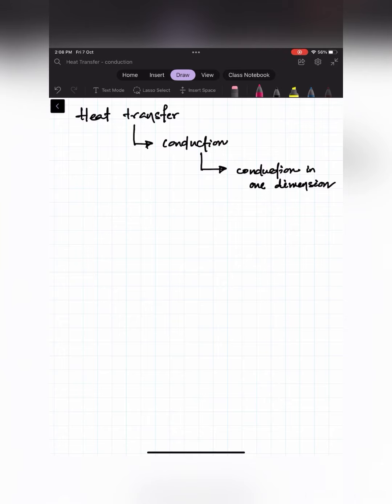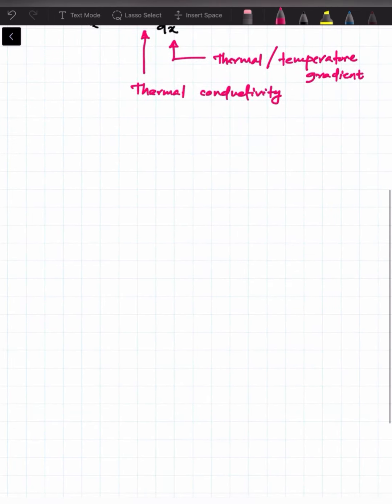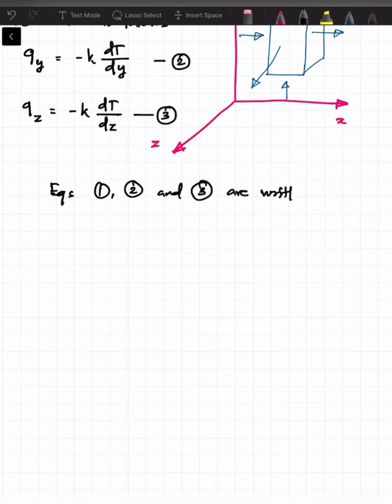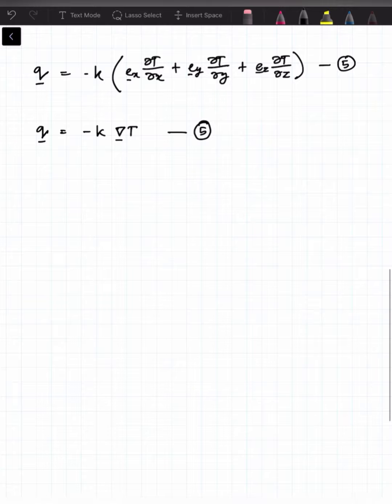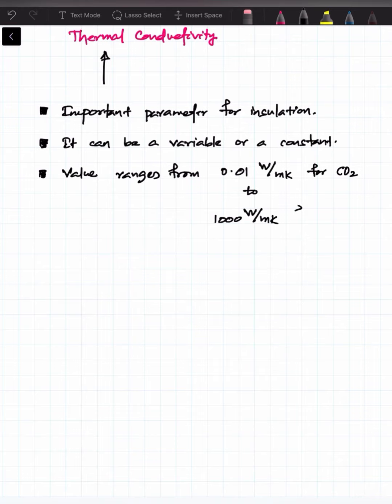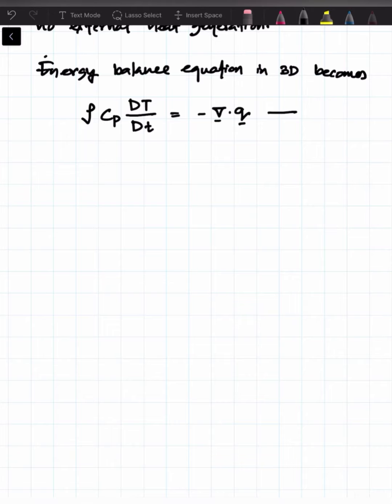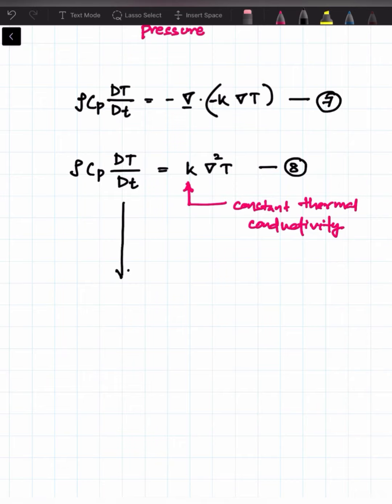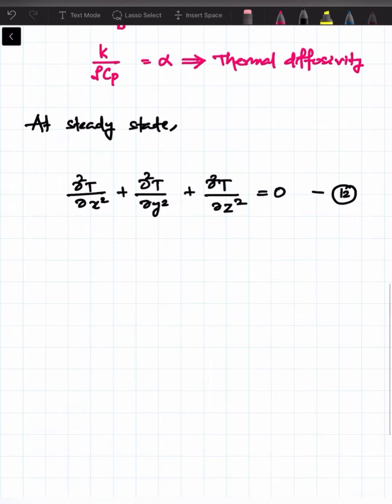Basic heat transfer equations l